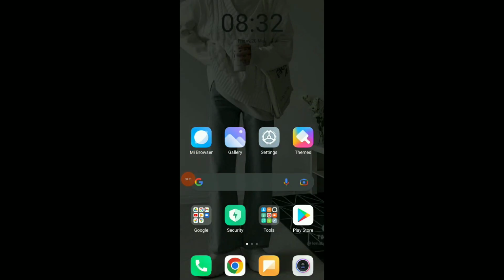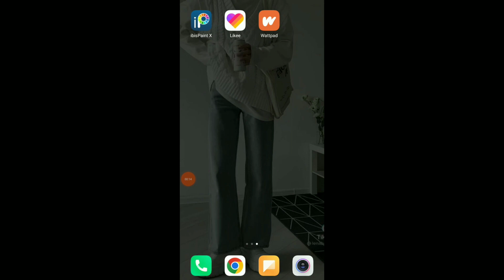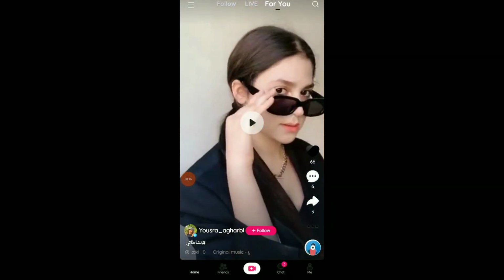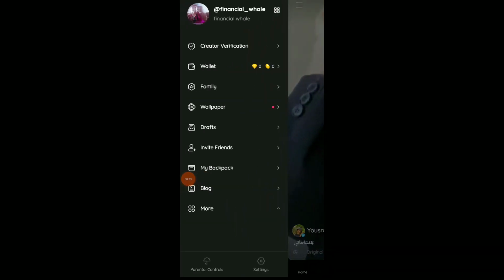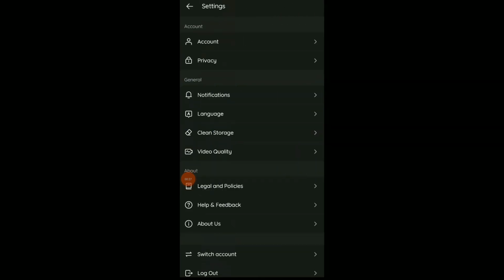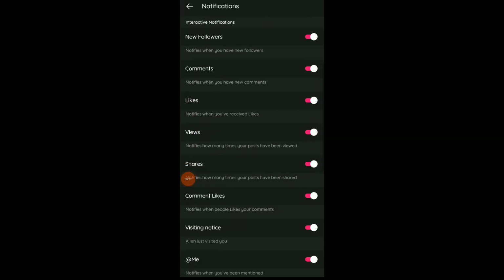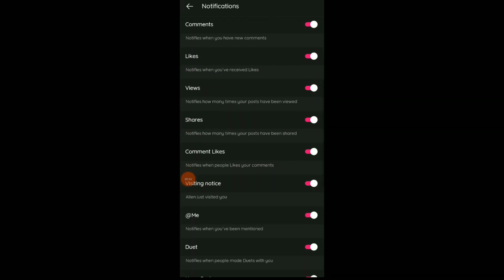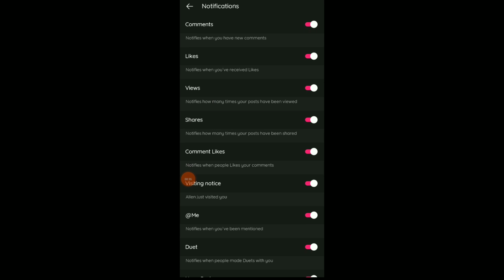How To Turn On/Off Shares Notifications On Likee App 2022